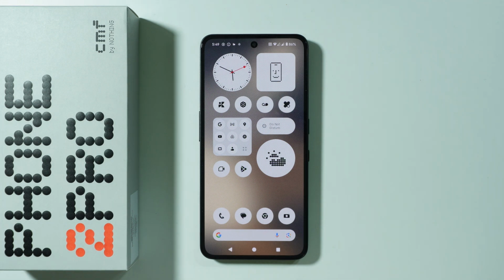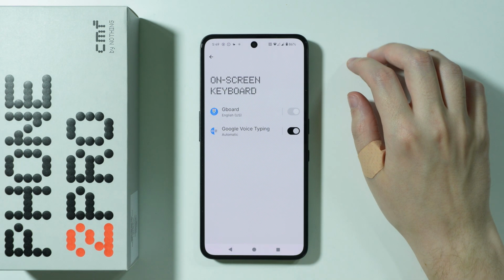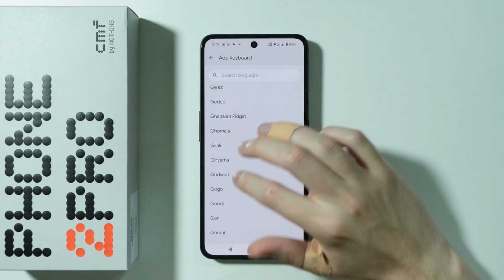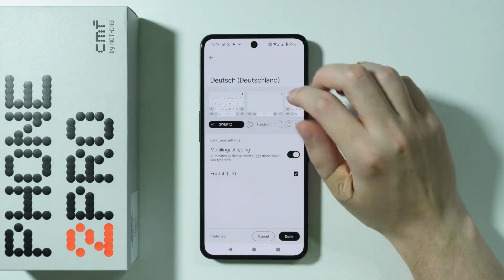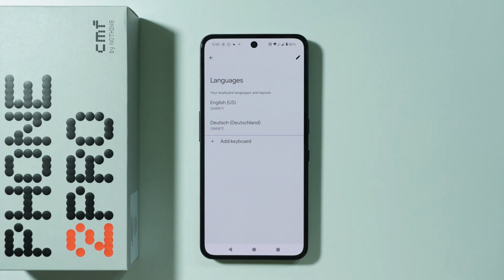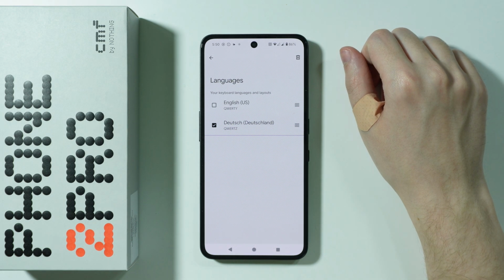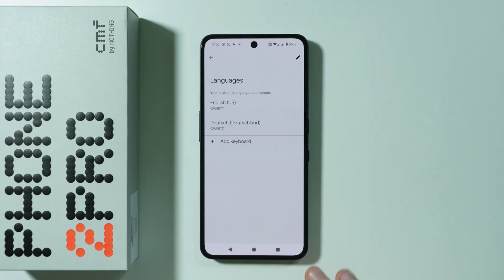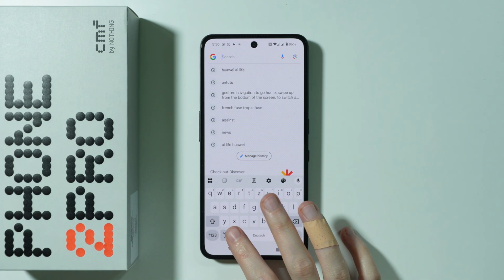CMF Phone 2 Pro: How to Change Keyboard Language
Learn how to change the keyboard language on your CMF Phone 2 Pro to type in different languages. This video will guide you through the steps to access the language settings within your keyboard options. Discover how to add new languages and switch between them easily for multilingual typing on your CMF Phone 2 Pro.